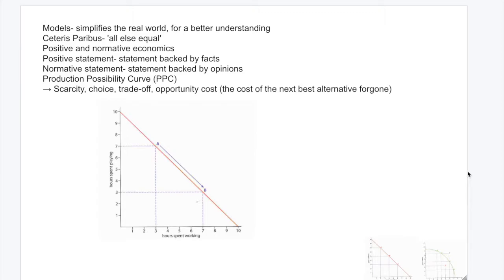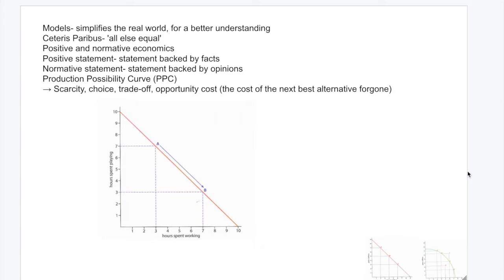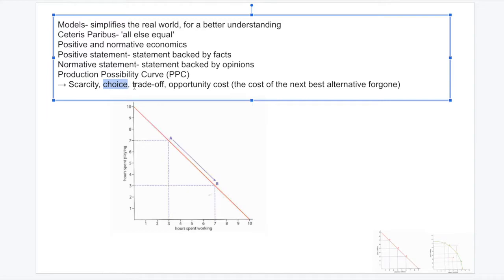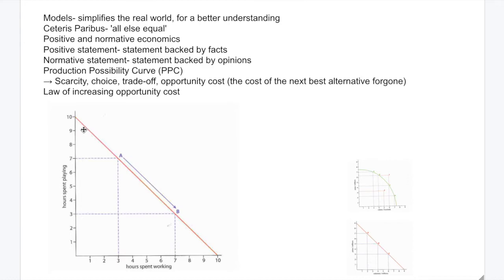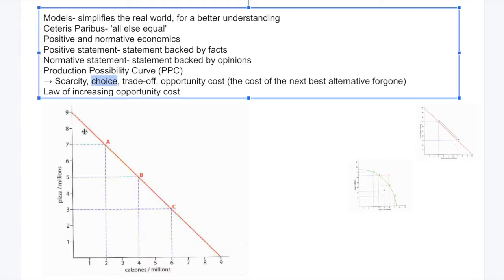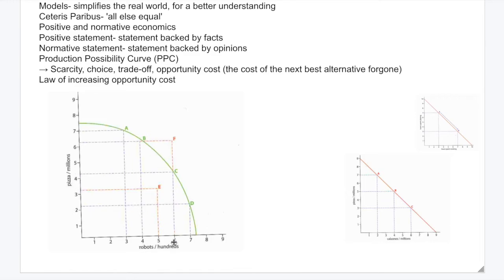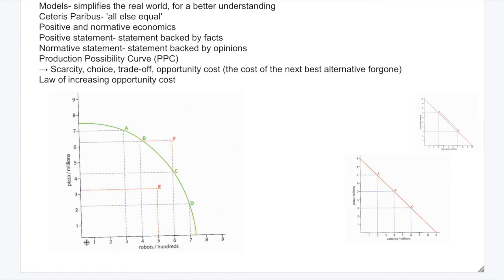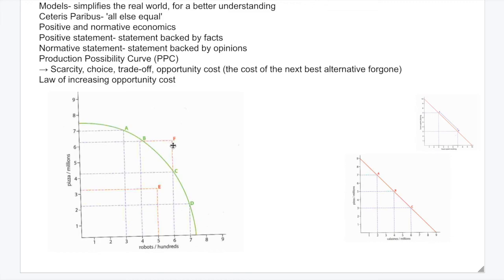IB Economics: Models in Economics, PPC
Video that talks about models in Economics, positive and normative statements, and the PPC Curve